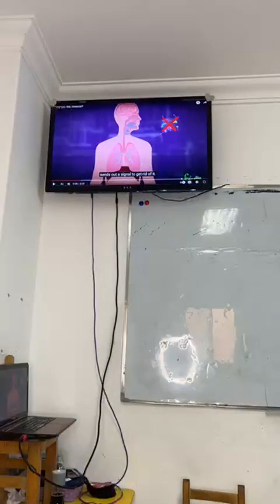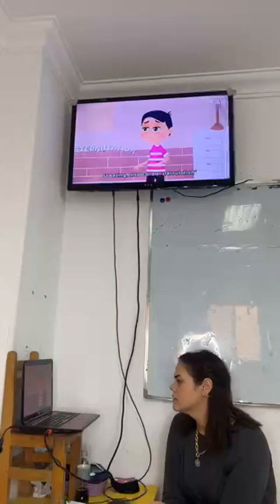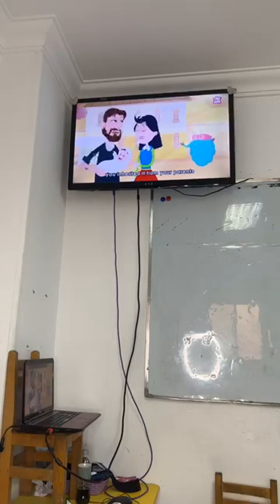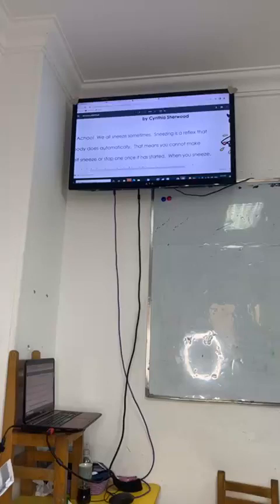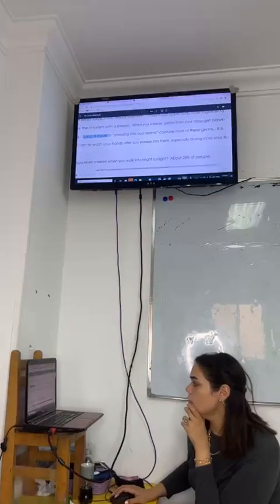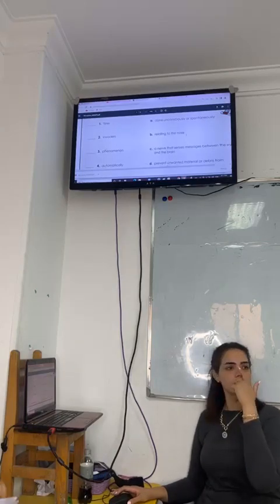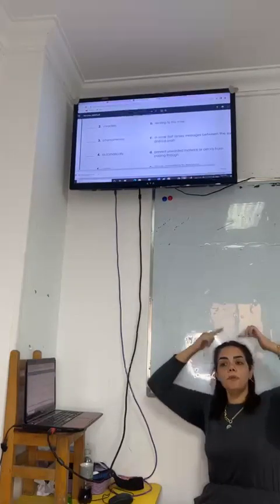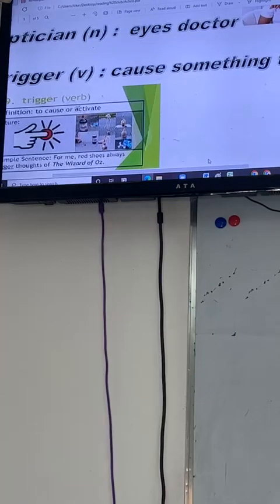Achoo 🤧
Learning English is fun :)